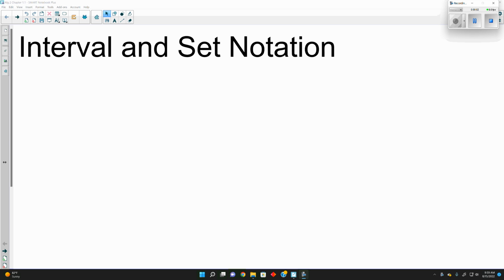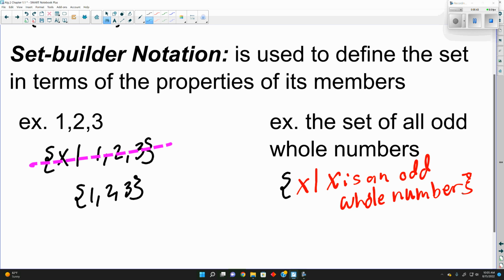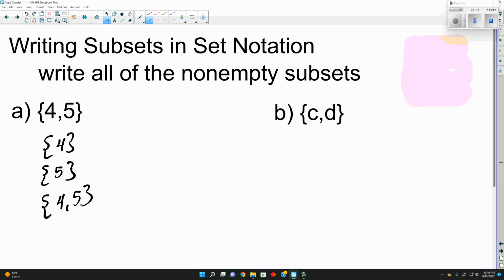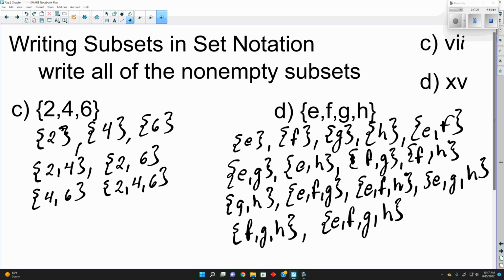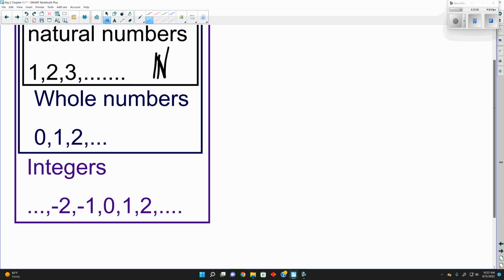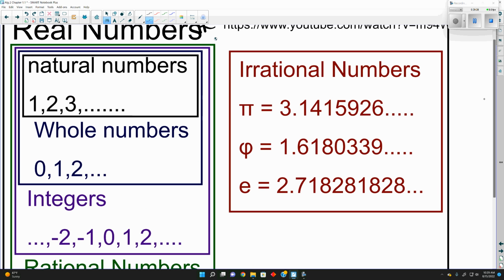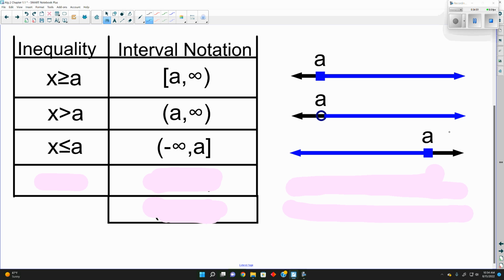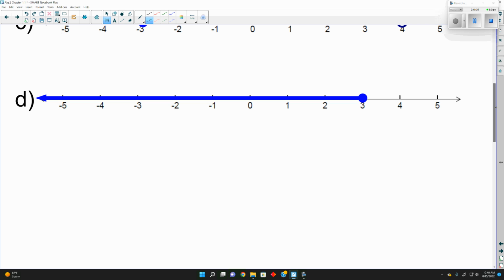Algebra 2 Chapter 1.1 (1)